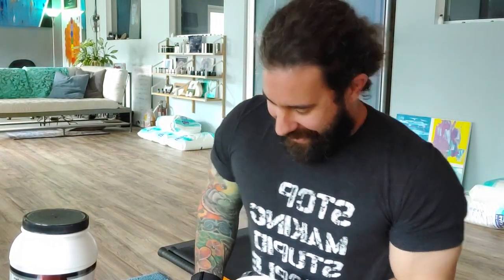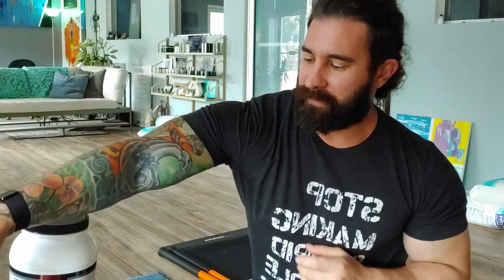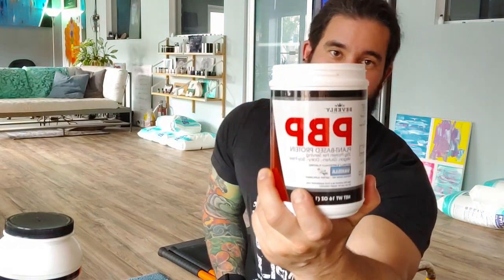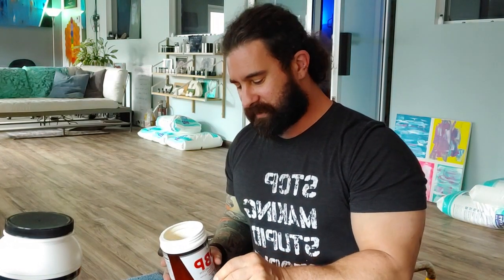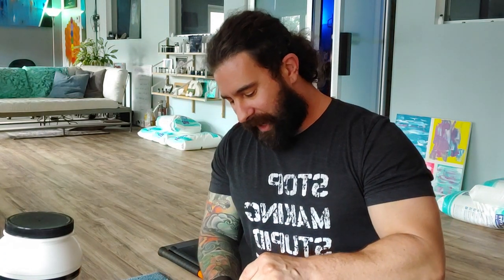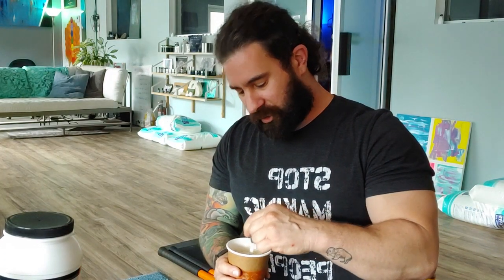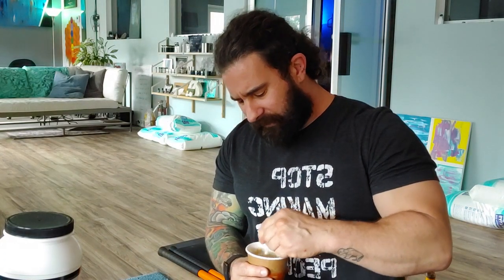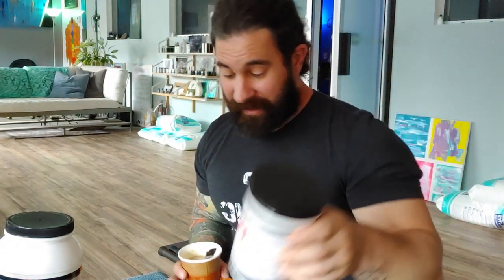Vegan Protein Powder for Muscle Gain : Beverly International PBP Powder :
If you're looking for a vegan protein powder for muscle gain, this is a great choice.
Beverly International makes some of the best working and best tasting protein powders you can find.

Now they have a vegetarian / vegan protein powder offering that actually tastes good, is easily mixable, and comes in a 1 lb container.

PBP or Plant Based Protein is their latest mixture and Ive used two lbs in the past several weeks.

Its great for switching it up or perhaps you have a lactose issue and want something different.

A mix of pea protein isolate  and rice protein isolate , its one of the best tasting and best textured vegan protein  powders that Ive tried.

GET MOBILE WITH STICK MOBILITY

10%OFF. with code "kblocker10"

PARADIGM PRO COMPETITION  from  Kettlebells USA

GET 10% of your order with code "KBLOCKER"

"joe20"